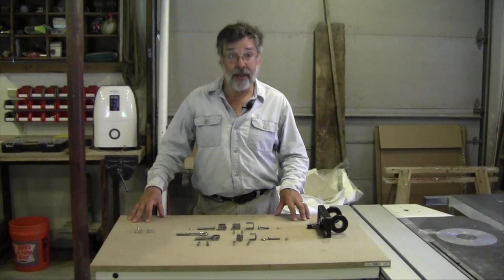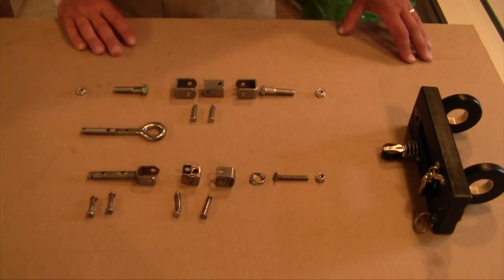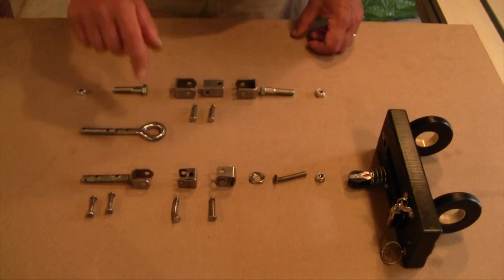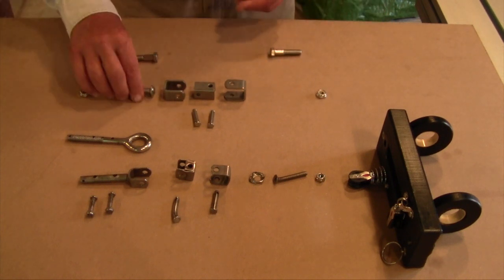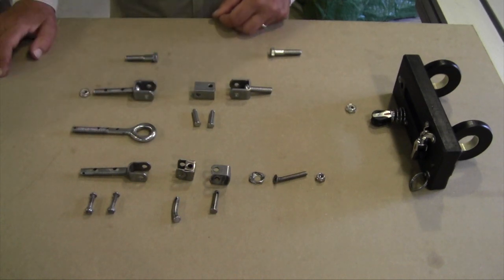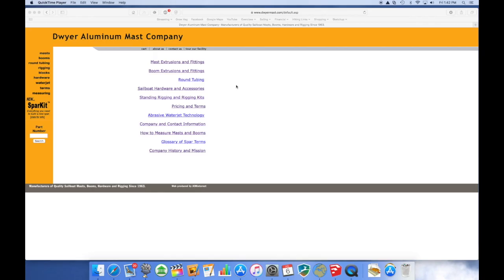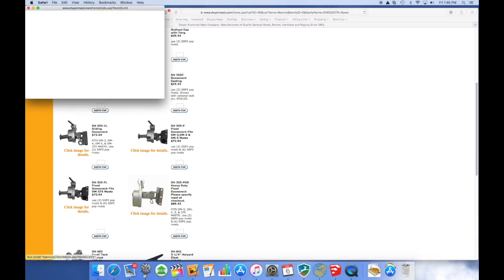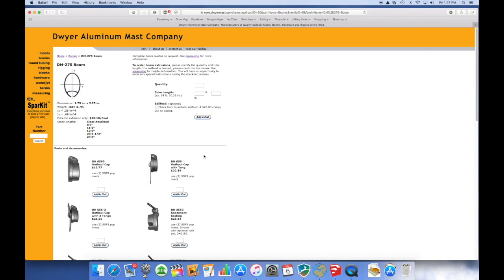Ep 38: Repairing the Gooseneck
I turned the gooseneck on my Rhodes 22 into bits of twisted metal.  Watch to see how I found more sturdy replacement parts.